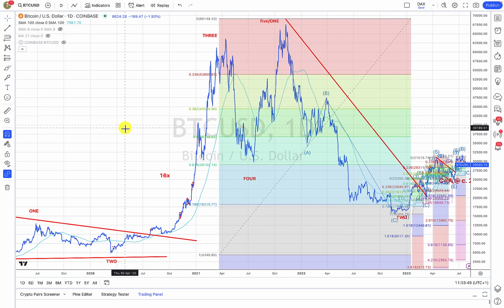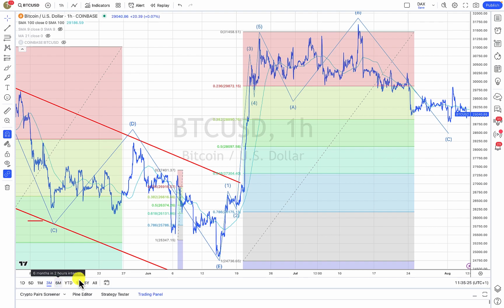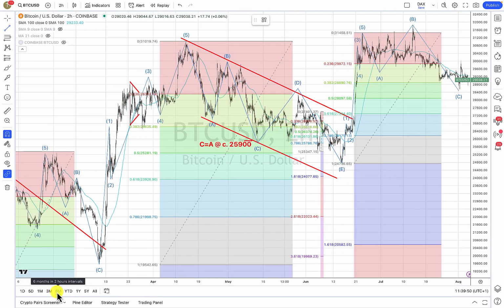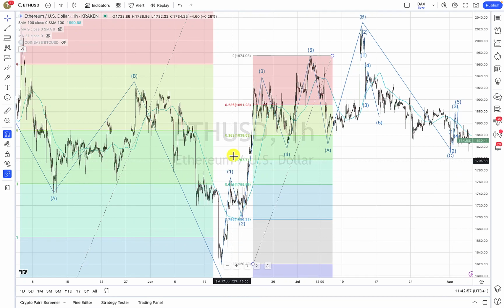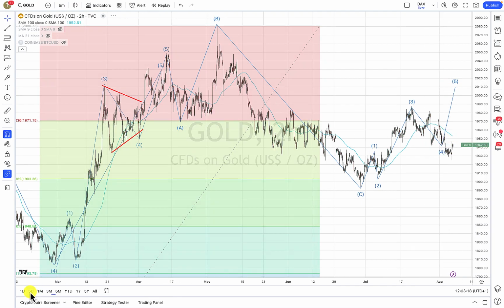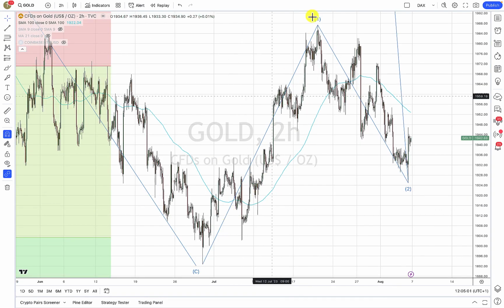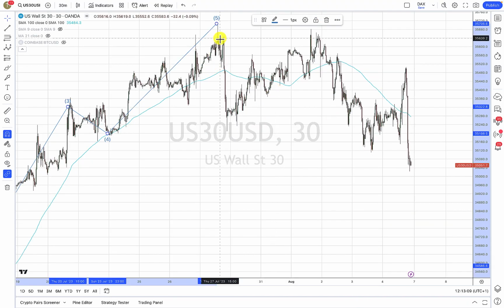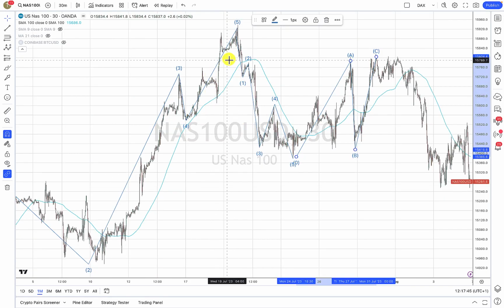The Weekend Video on 5 August 2023 by John Piper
A review of key markets including Bitcoin, Gold, Silver, FTSE, the Dow and the DAX - contact to comment or for subscription details.

U.K. RISK WARNING – You are reminded that the price of any investment or spread/binary betting position can go adversely against you. None of the contents of our reports should be construed as an invitation to buy or sell securities or open spread/binary betting positions, shares or any other financial trading product. John Piper's Trading (JPT) is purely educational and is therefore not regulated by the Financial Conduct Authority (FCA)

Futures, CFD, Margined Foreign Exchange trading, Warrants, Options and Spread/Binary Betting carries a high level of risk to your capital. A key risk of leveraged trading is that if a position moves against you, the customer, you can incur additional liabilities far in excess of your initial margin deposit. Only speculate with money you can afford to lose. Futures, CFD, Margined Foreign Exchange trading and Spread/Binary Betting may not be suitable for all customers, therefore ensure you fully understand the risks involved and seek independent financial advice if necessary.

Past performance is not necessarily a guide to future performance. Any securities or financial products discussed are by way of example only and are not an invitation to buy or sell. John Piper's Trading and their agents may have a holding or open position on some of the financial markets discussed. By featuring specific cases or client testimonials on this site, we do not imply or guarantee that you will receive similar results.

In particular we do not give personal advice and the contents of our reports are, of necessity, general. They cannot relate to the individual circumstances of investors. Anyone considering taking any action in the market may wish to seek independent advice from a Financial Conduct Authority authorised Stockbroker or Financial Adviser. We cannot be held liable if individuals suffer losses taking such action, nor do we expect to share in your gains.

Please note, fixed odds betting is not regulated by the Financial Conduct Authority. Gambling is high risk and John Piper's Trading and their writers and editors cannot be held accountable for any monetary losses incurred. Before betting or if in doubt as to the suitability of these recommendations seek independent advice. Transactions in financial contracts carry a high degree of risk. Never bet with money you cannot afford to lose.

The information provided by JPT should not be relied upon as a substitute for extensive independent research which should be performed before making your investment decisions. JPT are merely providing this information for your general information. The information and opinions presented do not take into account any particular individual's investment objectives, financial situation, or needs. All investors should obtain advice based on their unique situation before making any investment decision and should tailor the trade size and leverage of their trading to their personal risk appetite.

JPT and/or its owners will not be responsible for any losses incurred on investments made by readers and clients as a result of any information contained on JPT. JPT does not render investment, legal, accounting, tax, or other professional advice. If investment, legal, tax, or other expert assistance is required, the services of a competent professional should be sought.

U.S. RISK WARNING - Commodity Futures Trading Commission. Futures and options trading have large potential rewards, but also large potential risk. You must be aware of the risks and be willing to accept them in order to invest in the futures and options markets. Don't trade with money you can't afford to lose. This report is neither a solicitation nor an offer to Buy/Sell futures or options. No representation is being made that any account will or is likely to achieve profits or losses similar to those discussed on this website. The past performance of any trading system or methodology is not necessarily indicative of future results.

JPT offers no advice but you might consider this statement carefully…

Never bet with money you cannot afford to lose.